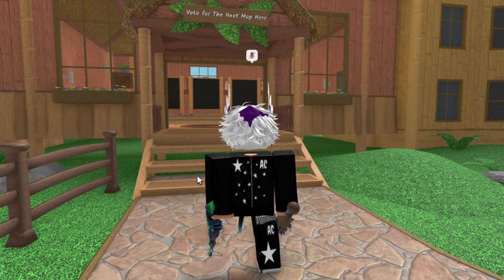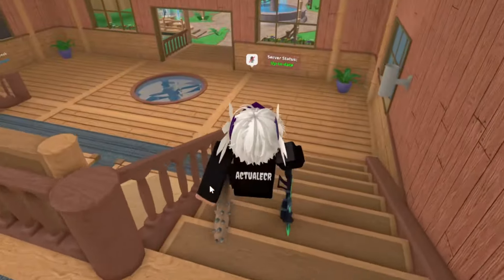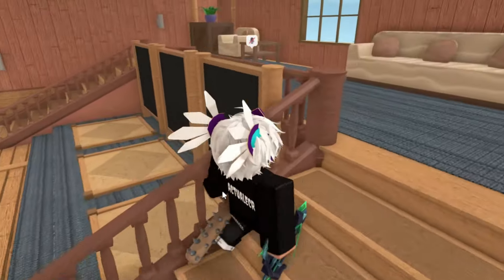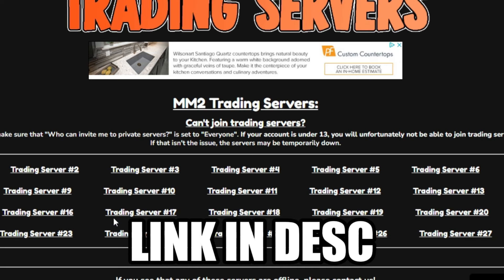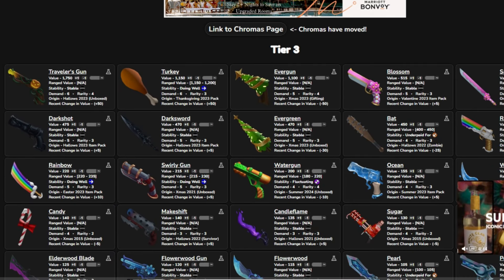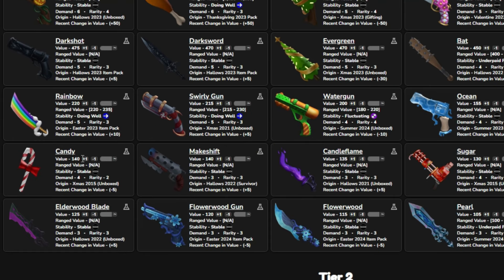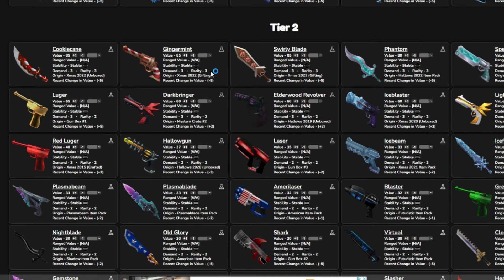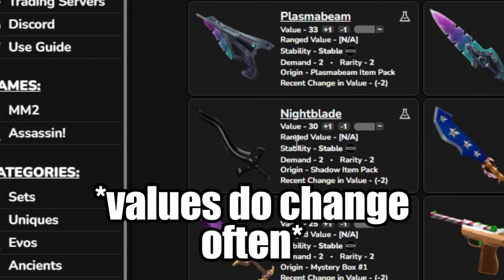How To Check The Values Of Your GODLIES... (Murder Mystery 2)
surpeme values